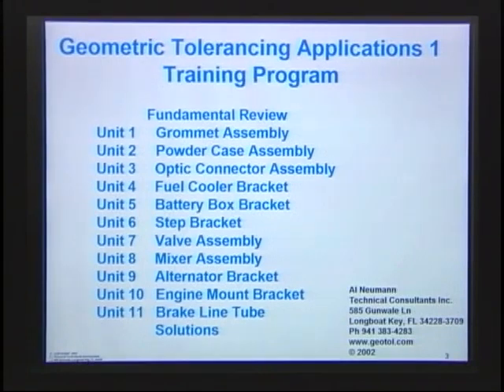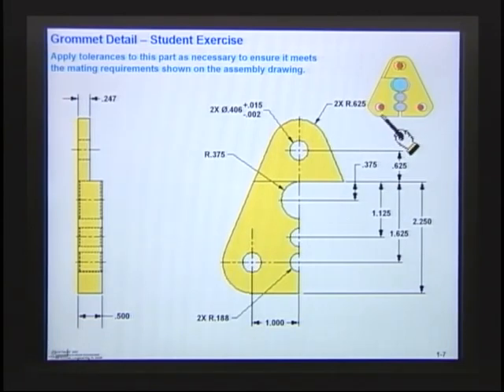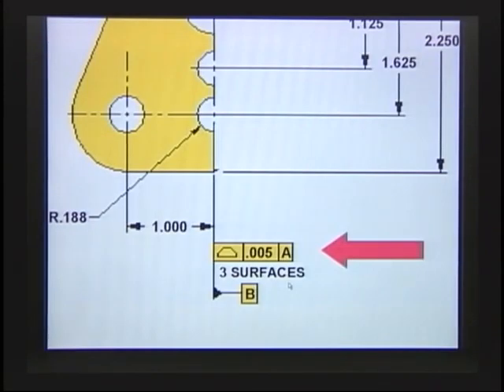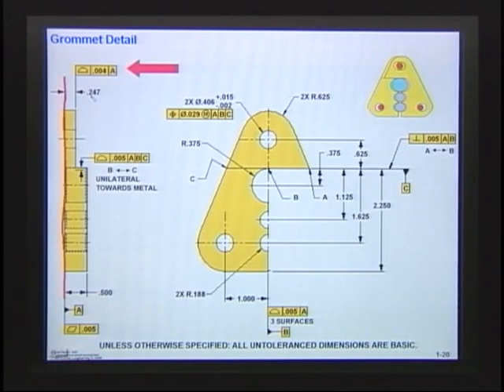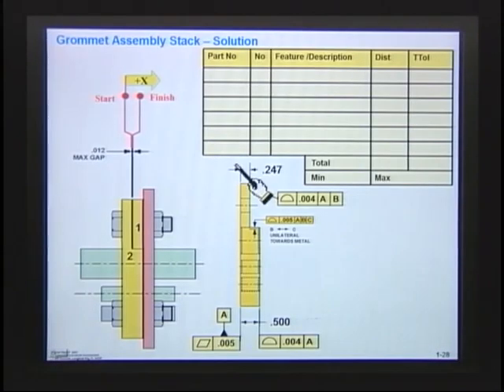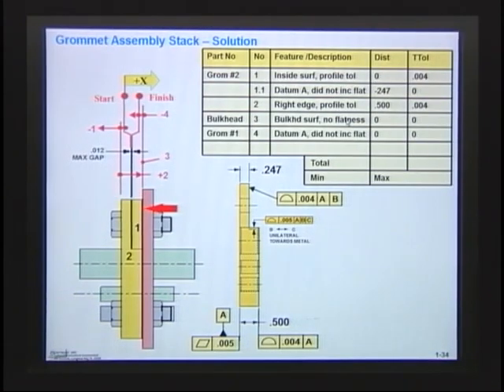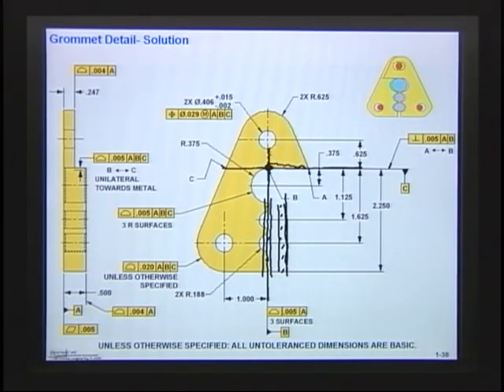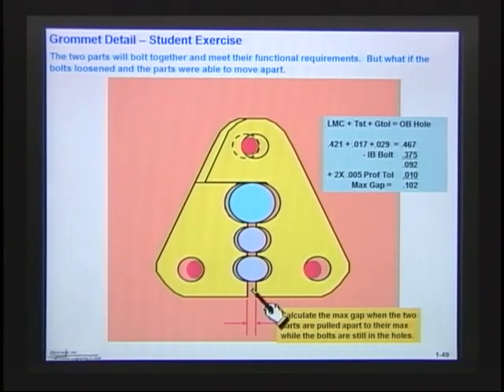Geometric Tolerancing Applications: Unit 01 - Grommet assembly